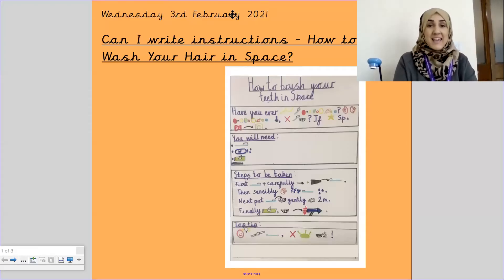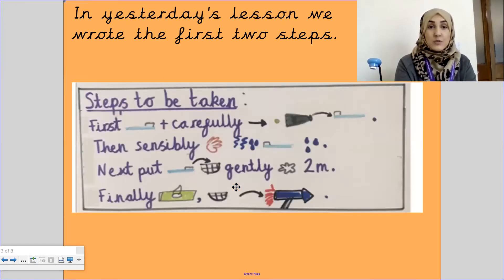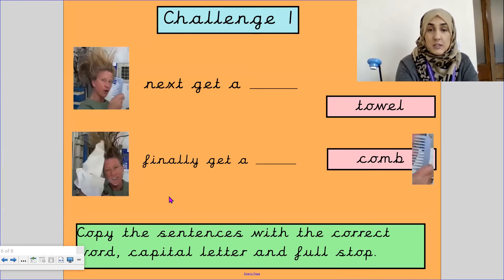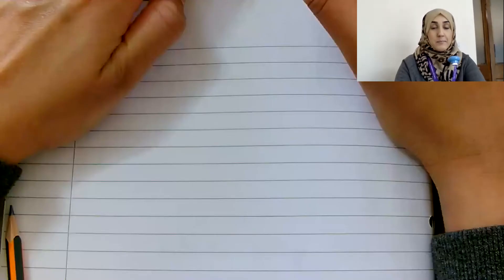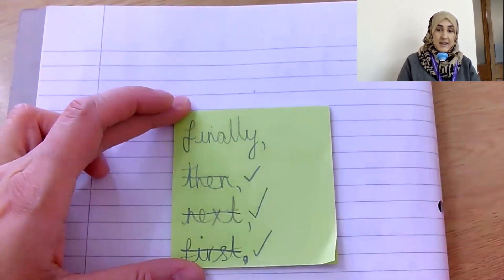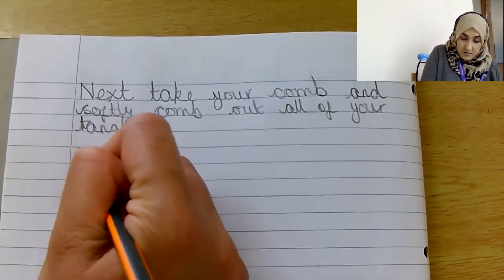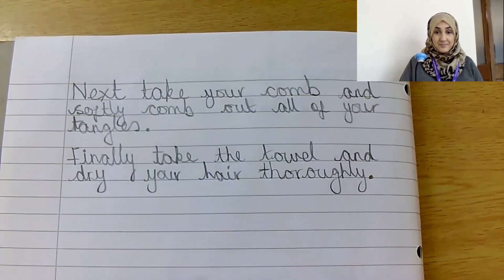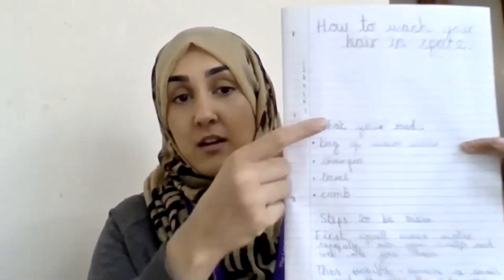Year 2 - 3rd February - Morris - English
Miss Baig shows you how to write instructions on how to wash your hair in space using time starters and adverbs.